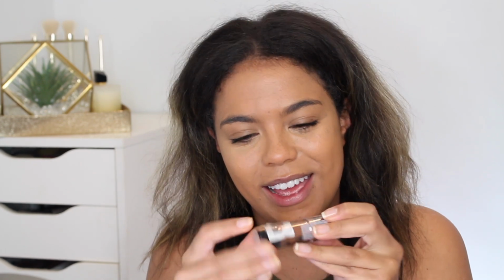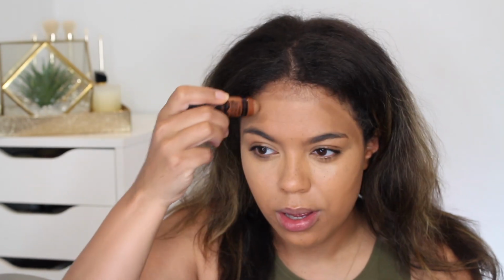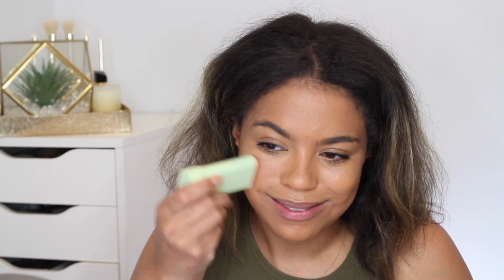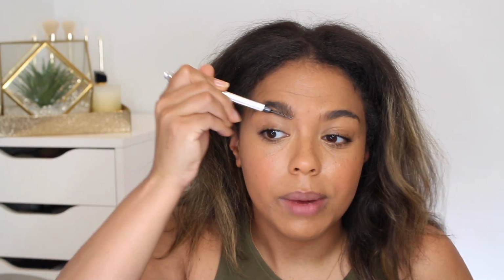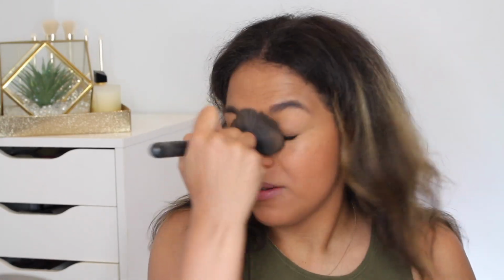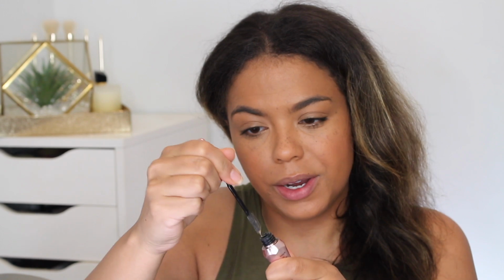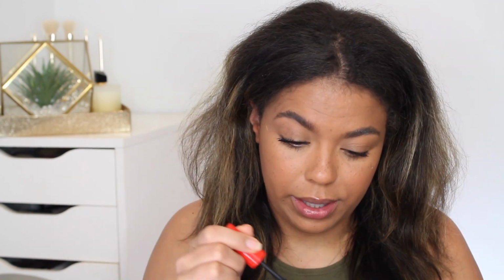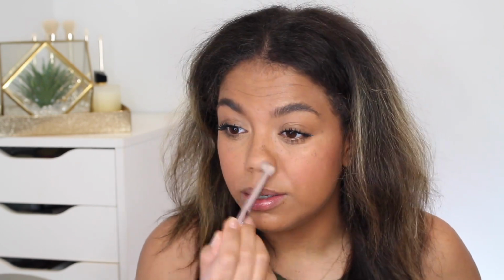Makeup for my Subway Campaign + New Makeup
Get Ready with Me Week DAY THREE: Major campaign makeup.